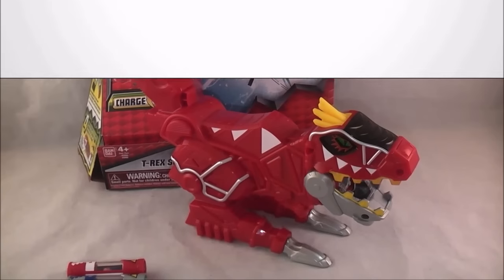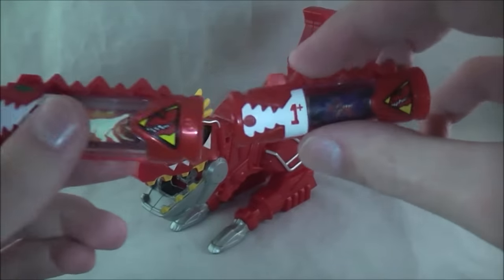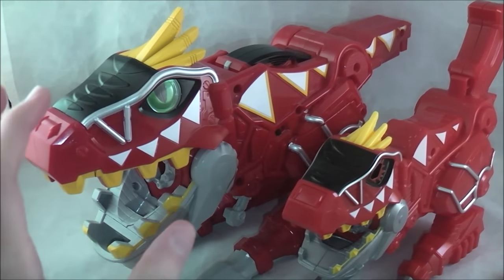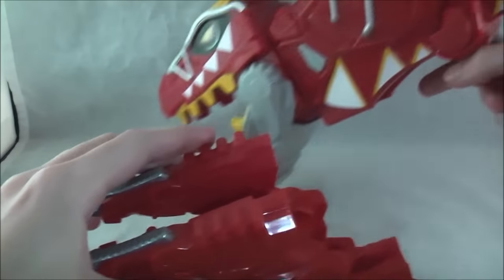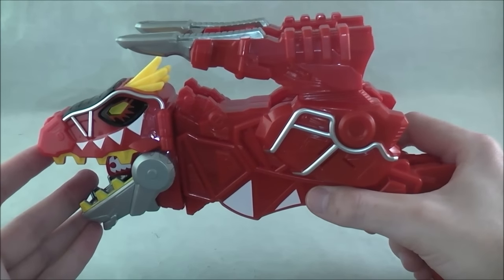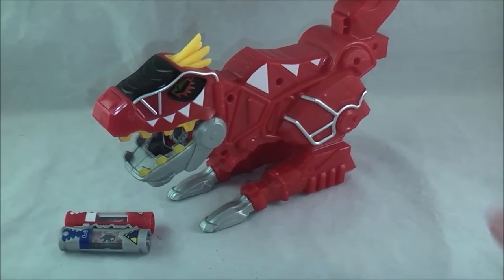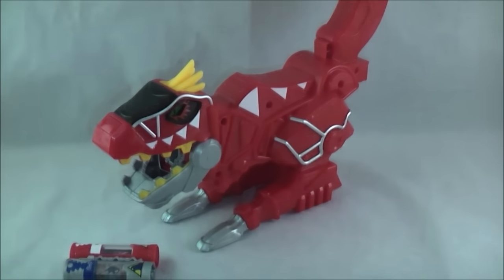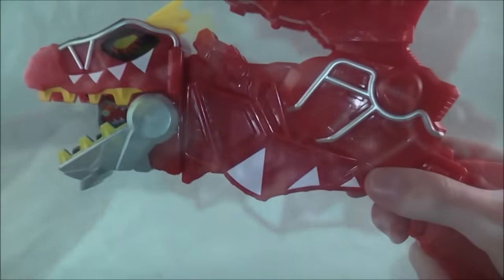T-Rex Super Charge Morpher Review & Comparison (Power Rangers Dino Super Charge)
Welcome to my review of the T-Rex Super Charge Morpher from Power Rangers Dino Super Charge. This is going to be the morpher used by the Red Ranger to access his Super Charge mode. It includes a T-Rex Super Charger and a Stego Charger. It has sounds for those as well as the previously released batteries. In the review we take a look at the morpher as well as compare it to its Japanese counterpart. Minityra. Is this first Super Charge item you should pick up? Find out in the review.